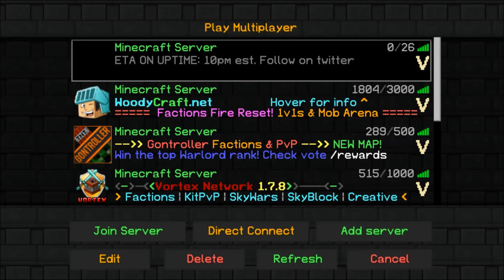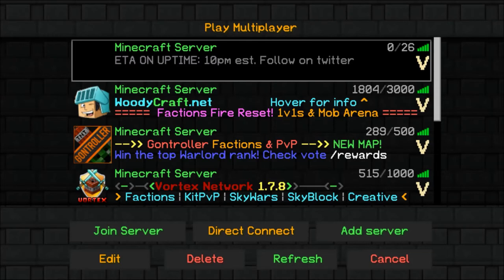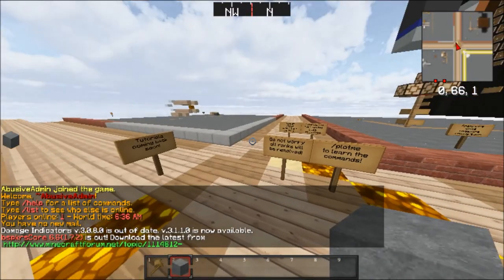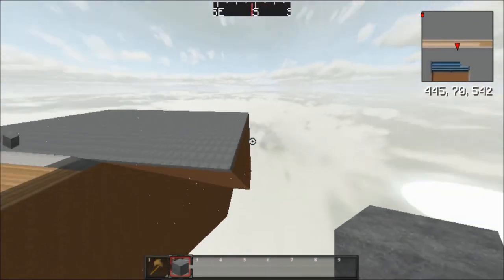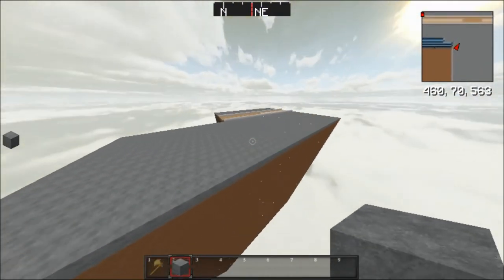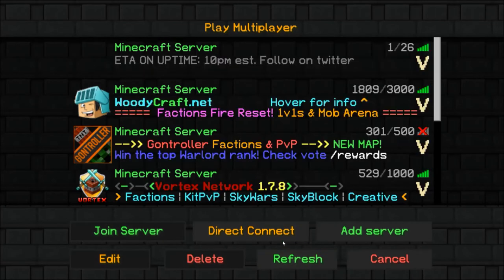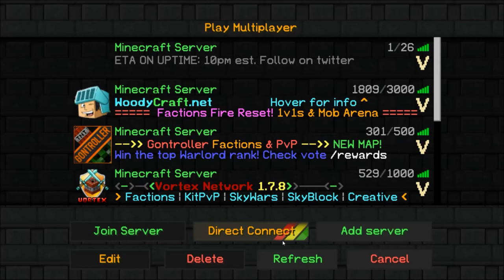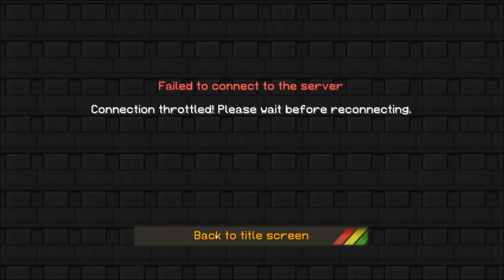Channel updates and cannon server downtime